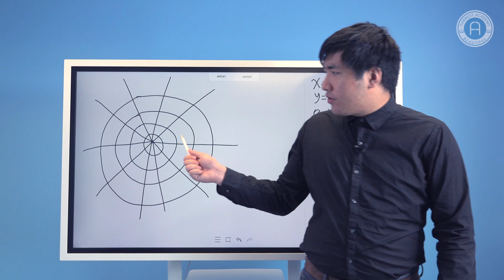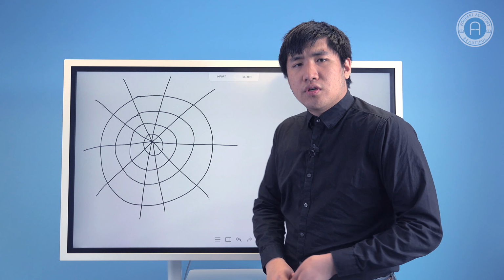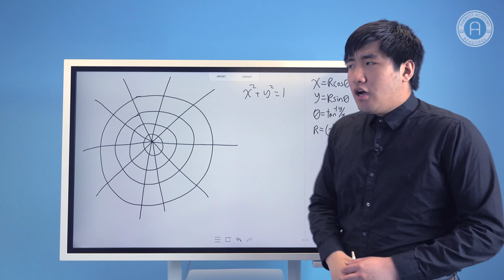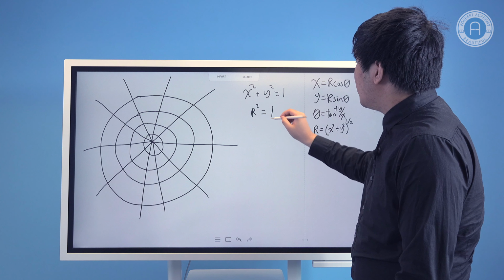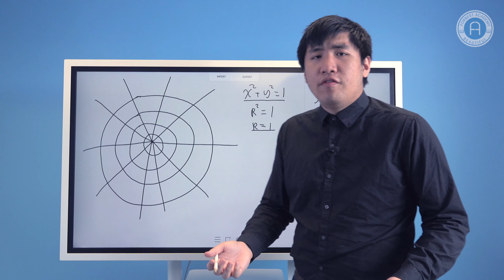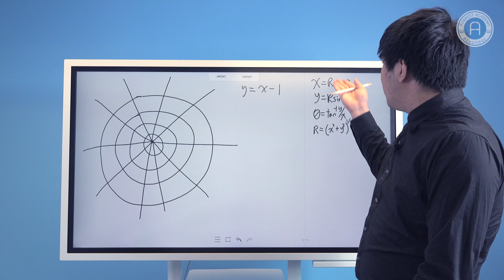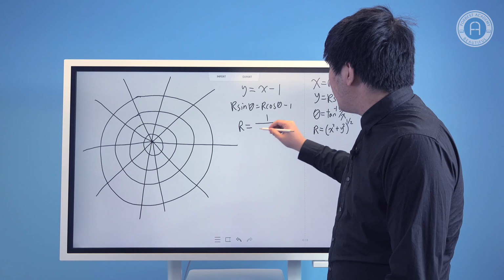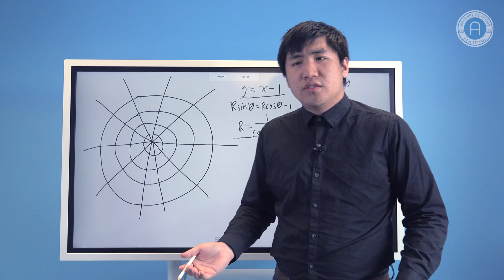AP Calculus / Grade 12: Polar-Cartesian Function Transformations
Continuation of the last video on Coordinate Transformations. This video uses concepts from last video and applies the coordinate transformations to functions, as well as discuss the pros and cons to transforming.

*The usage of function is relatively broad in this context - the circle example should have been called a relation. Interestingly enough, in polar coordinates, the circle relation is a function.